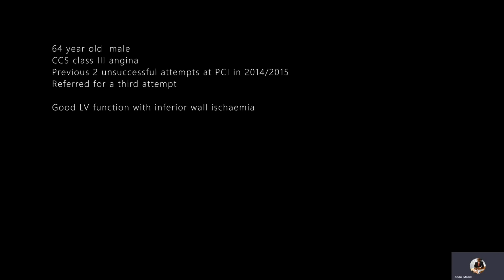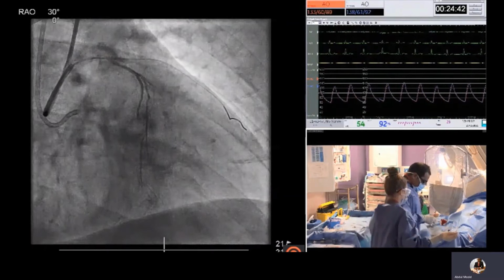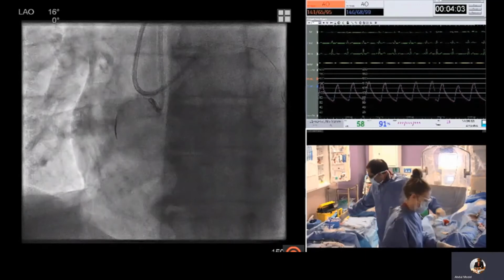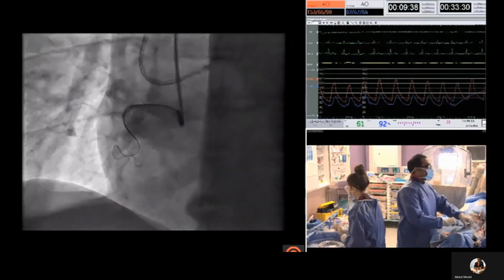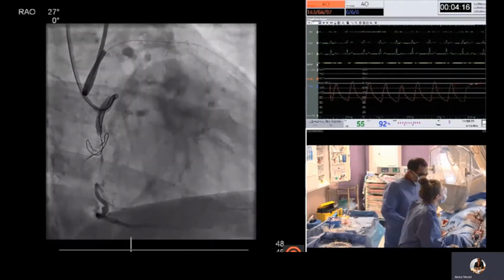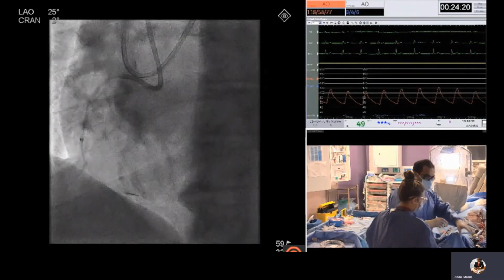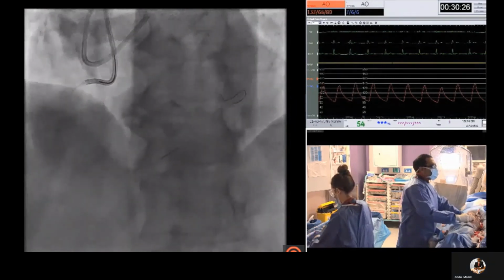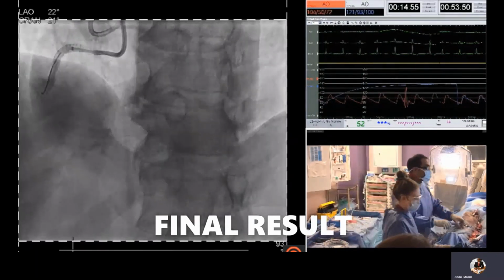Antegrade dissection re-entry (ADR) technique to treat a calcified RCA chronic total occlusion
This is a case of a complex RCA chronic total occlusion which has been unsuccessfully attempted on 2 previous occasions. The patient attended for a third attempt with view to likely using antegrade dissection re-entry (ADR) technique.

Techniques demonstrated:
- antegrade dissection
- power knuckle technique with parallel anchor balloon
- Trapliner assisted ADR using CrossBoss/Stingray